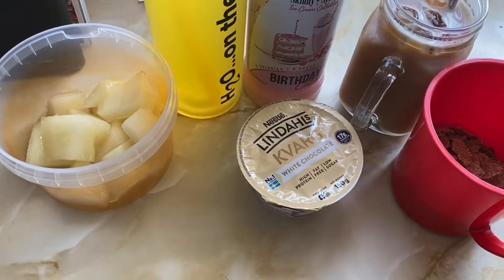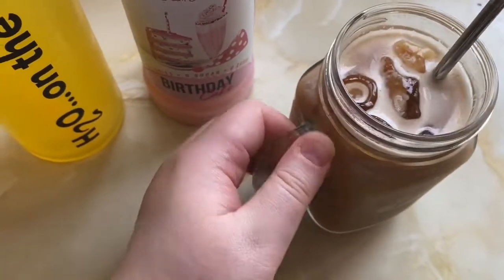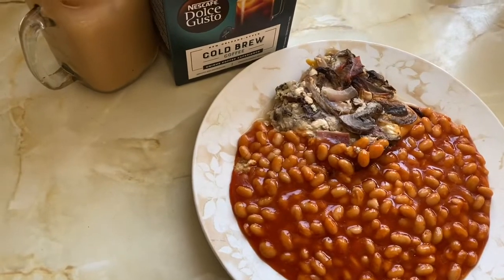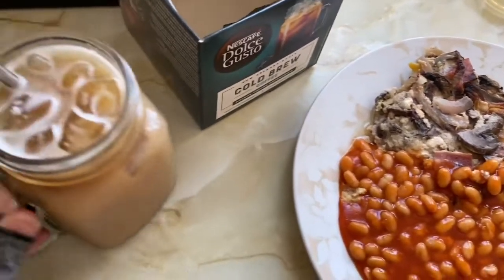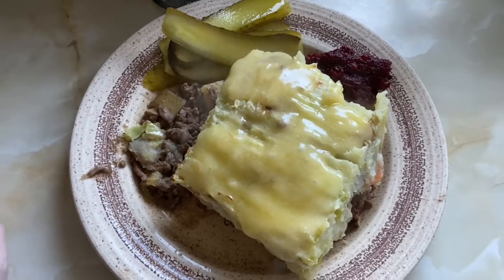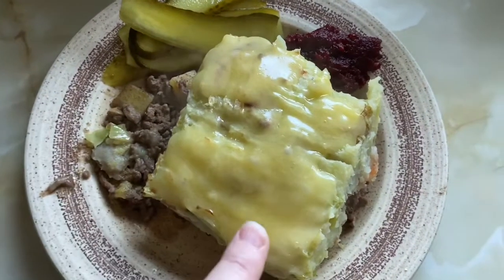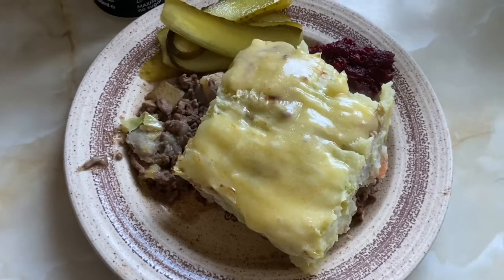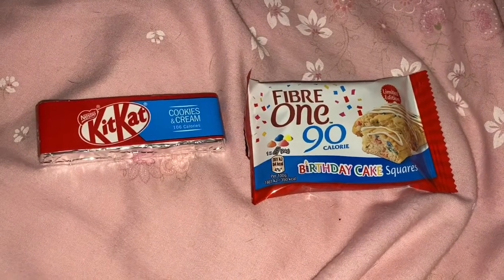Slimming World Food Diary - Thursday 25th June 2020 xx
My Food diary of the meals and snacks I enjoyed Thursday 25th June 2020 on my Slimming World Journey.

MY LINKS